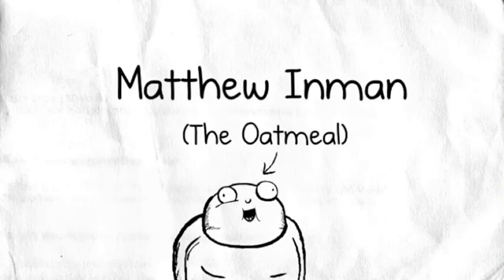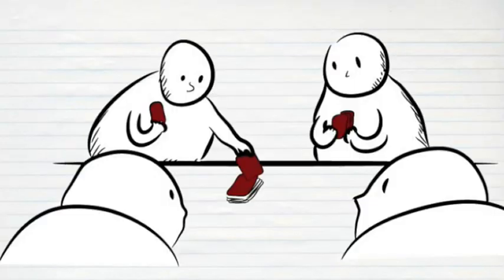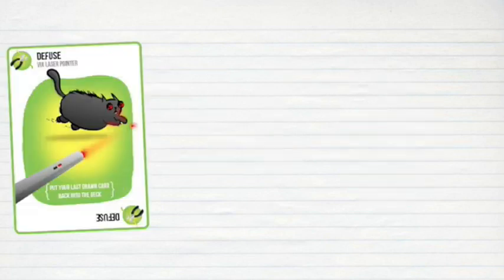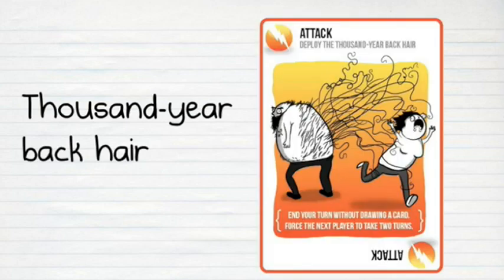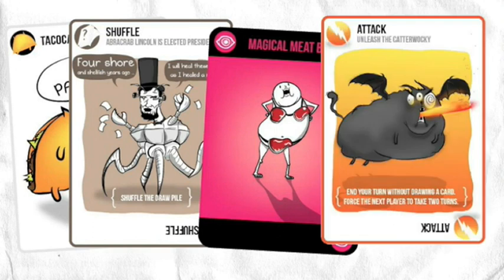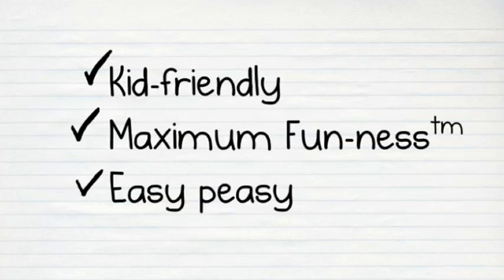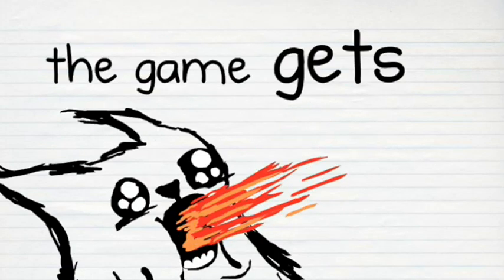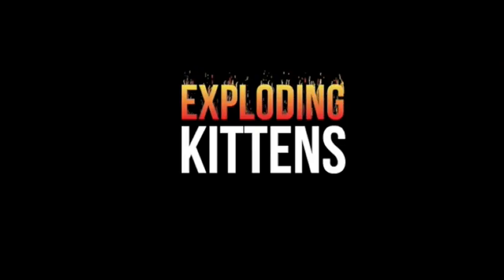Original Edition by Exploding Kittens Card Games for Adults Teens Kids A Russian Roulette Fun F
A Simple Card Game for Kids and Adults - Perfect for all occasions, including a family game night, beach trip, road trip or drinking with friends!

Game Of The Year Award Winner - More than 10 million copies sold, breaking records in kids games, adult games and everything in between.

Beginner-Friendly, Just 2 Minutes to Learn - If you draw an Exploding Kitten, you lose and you are full of loser sad-sauce. All the other cards in the deck help you avoid or mitigate your risk of drawing an Exploding Kitten. If you don’t explode, YOU WIN!